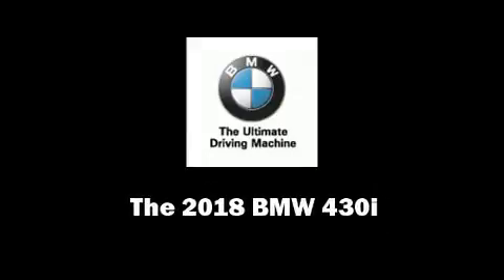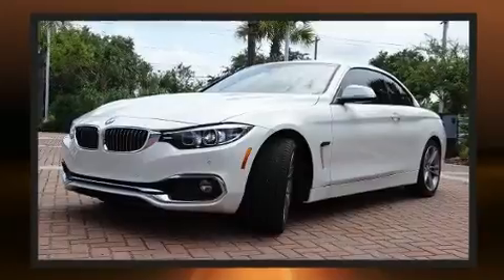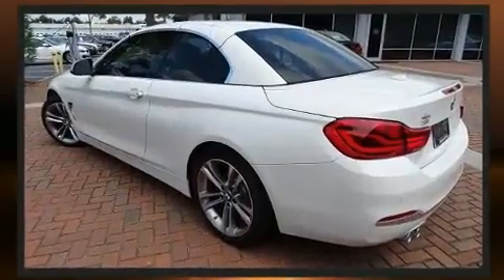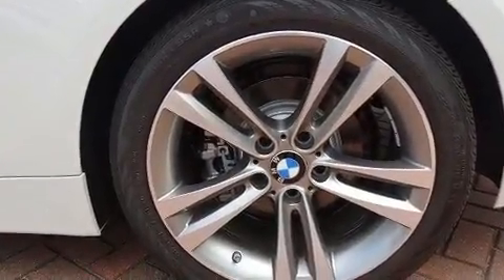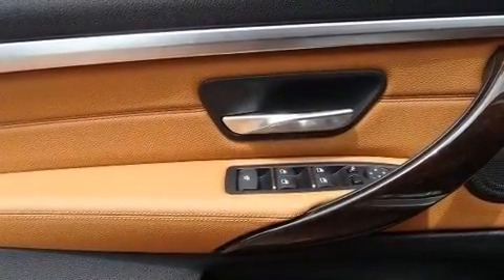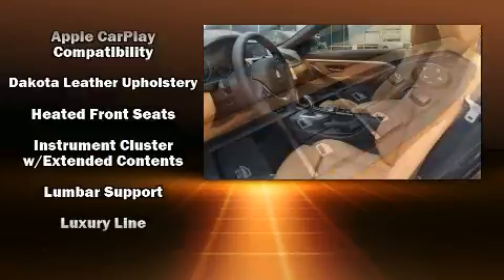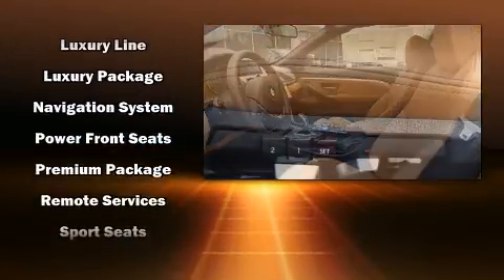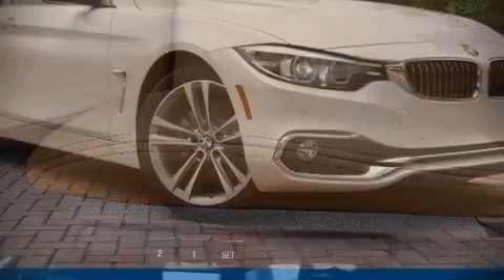2018 BMW 430i in Charleston, SC 29407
Experience driving perfection in the 2018 BMW 430i This 2 door, 4 passenger convertible leads among competitors in its segment. BMW made sure to keep road-handling and sportiness at the top of it's priority list. Under the hood you'll find a 4 cylinder engine with more than 200 horsepower, providing a smooth and predictable driving experience. Turbocharger technology provides forced air induction, enhancing performance while preserving fuel economy. Top features include front bucket seats, leather upholstery, 1-touch window functionality, front dual-zone air conditioning, fully automatic headlights, a power convertible roof, rain sensing wipers, and cruise control. Safety equipment has been integrated throughout, including: dual front impact airbags with occupant sensing airbag, knee airbags, integrated roll-over protection, traction control, brake assist, anti-whiplash front head restraints, ignition disabling, an emergency communication system, and 4 wheel disc brakes with ABS. Various mechanical systems are monitored by electronic stability control, keeping you on your intended path. We pride ourselves on providing excellent customer service. Please don't hesitate to give us a call.